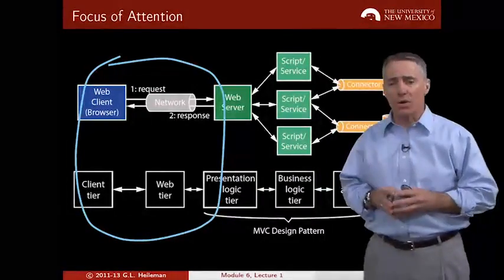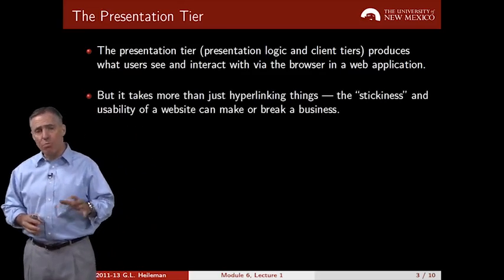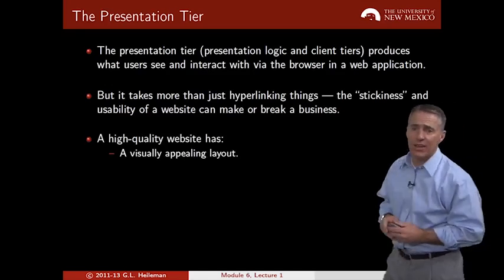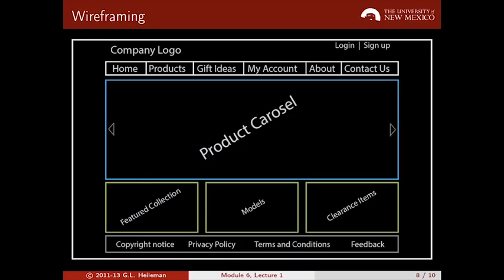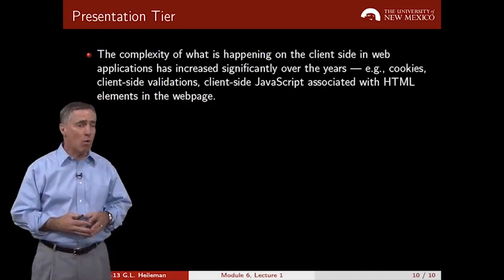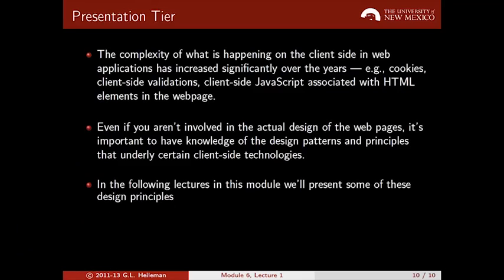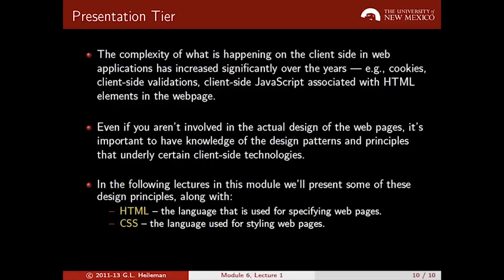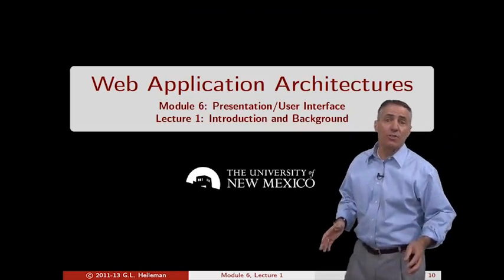02 - Module 6 Lecture 1